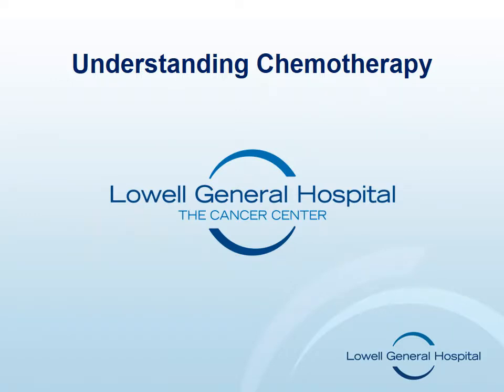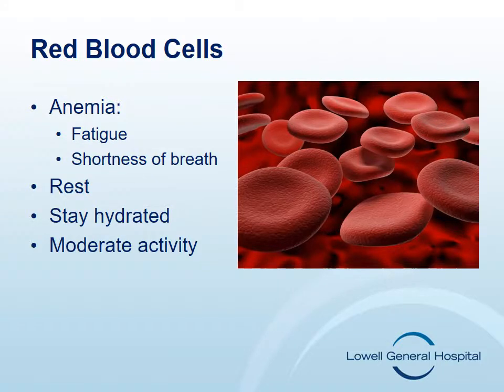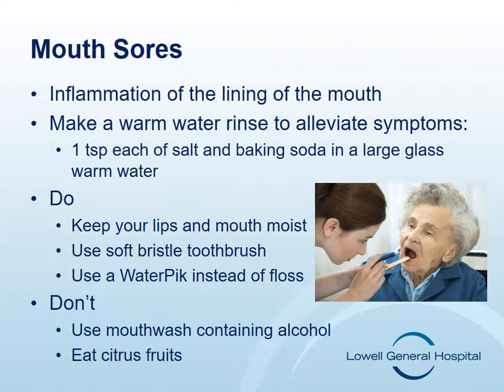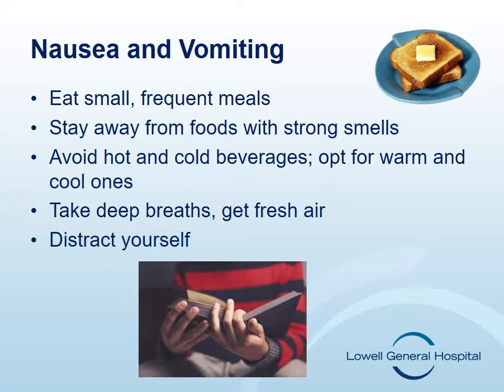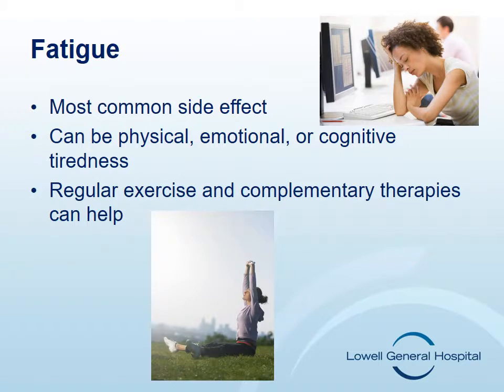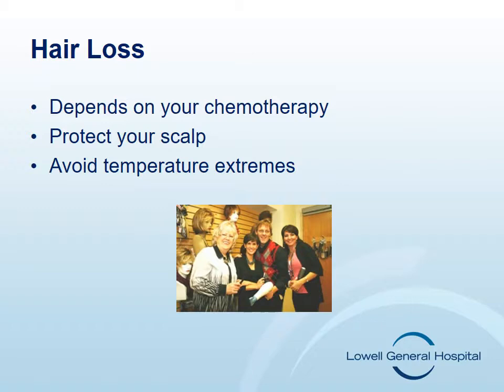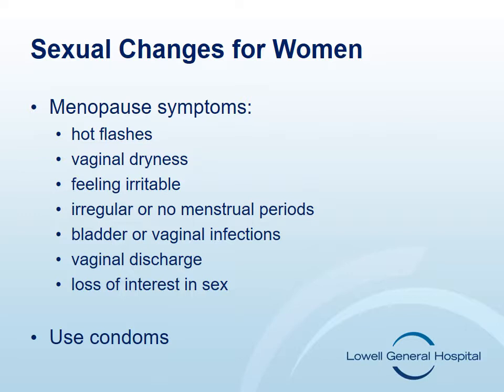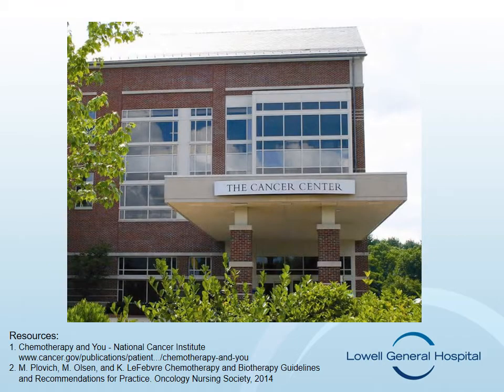Understanding Chemotherapy (English)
There are many chemotherapy drugs available for different kinds of cancer. This teaching video will address the common side effects of chemotherapy treatment, such as nausea, fatigue, weight loss, and more, as well as give helpful tips and resources to help manage these side effects during treatment.